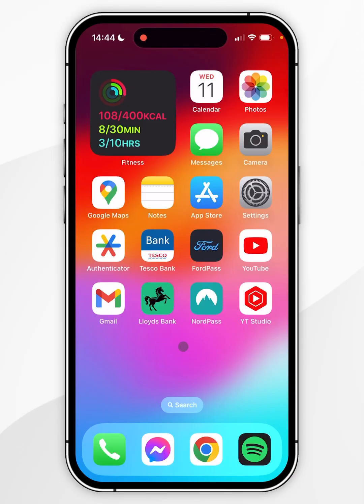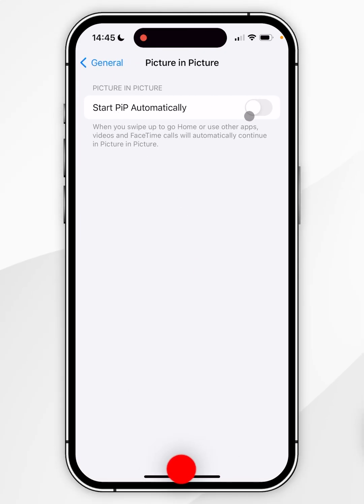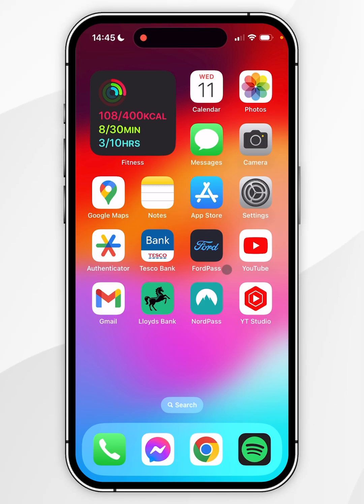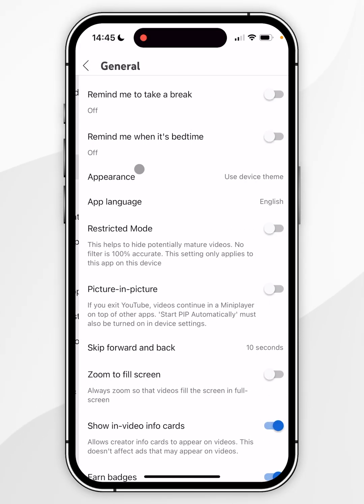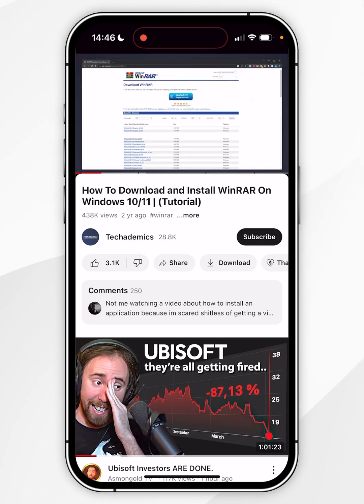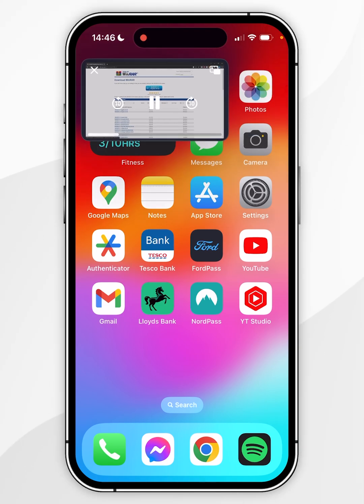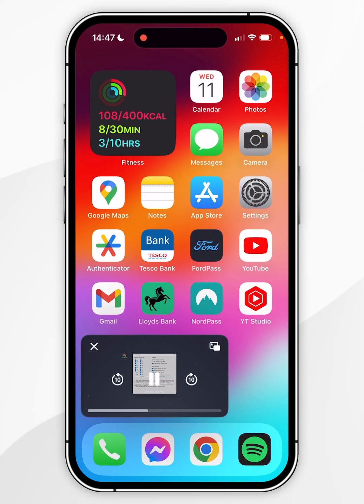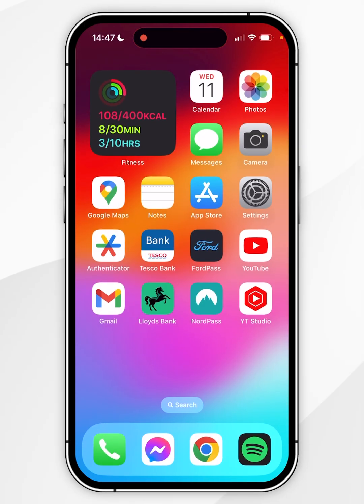📱 How To Use Picture in Picture Mode On iPhone!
Today, you will successfully learn how to enable and use picture in picture mode (PiP) on your iPhone. Picture in Picture mode on your iPhone allows you to multitask efficiently by letting you watch videos or take video calls while using other apps. It enhances productivity and convenience by keeping important content visible without pausing or switching screens.

CHAPTERS
00:00 - Enabling PiP In Settings
00:26 - Enabling PiP In YouTube
00:55 - Using PiP In YouTube